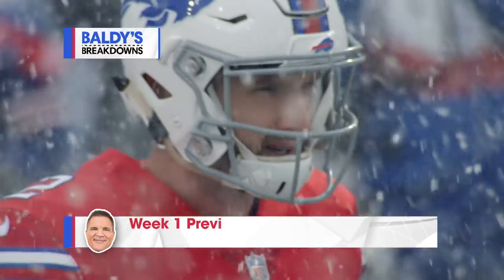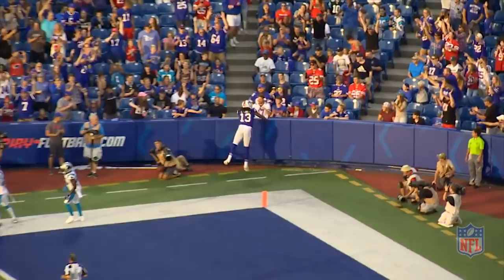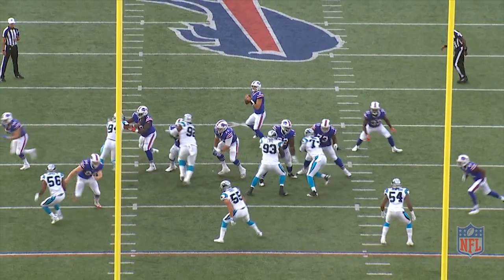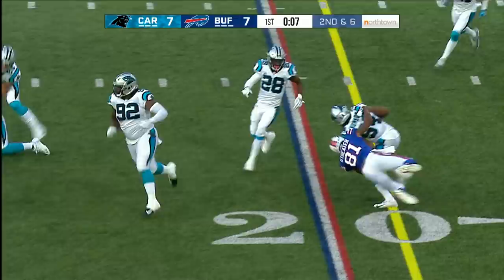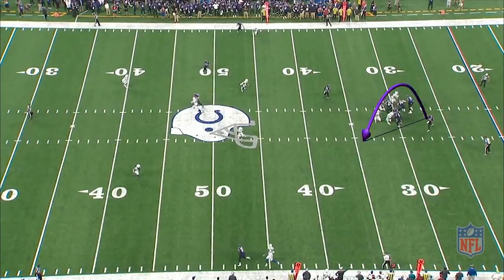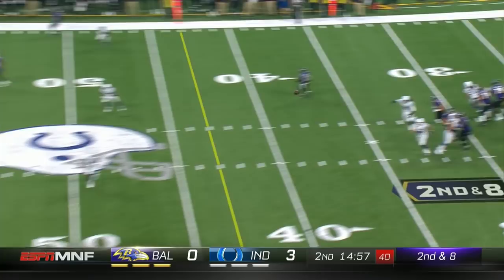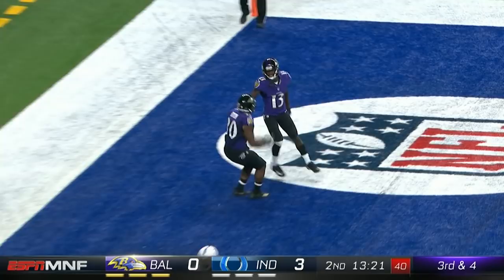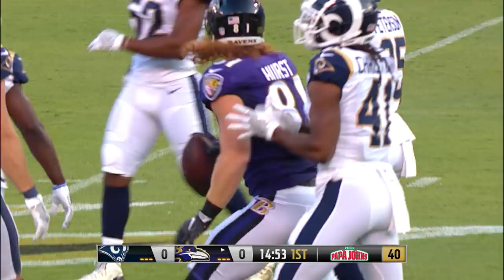Buffalo Bills vs. Baltimore Ravens | Week 1 Game Preview | NFL Film Review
NFL Analyst, Brian Baldinger, previews the Week 1 game between the Buffalo Bills and the Baltimore Ravens.